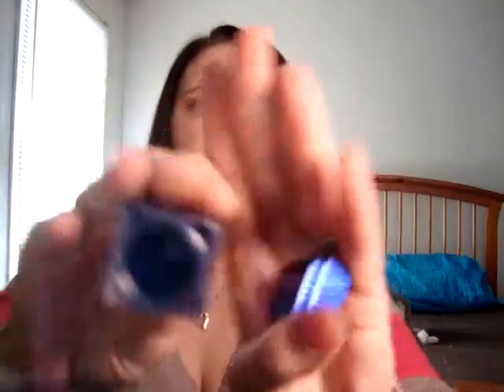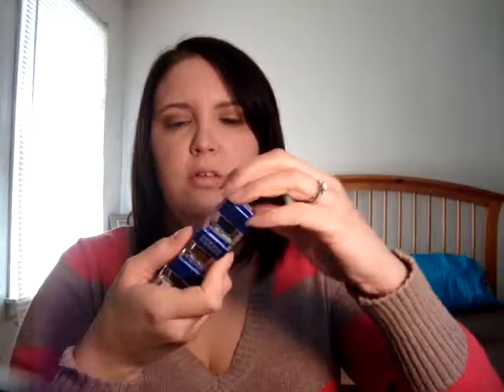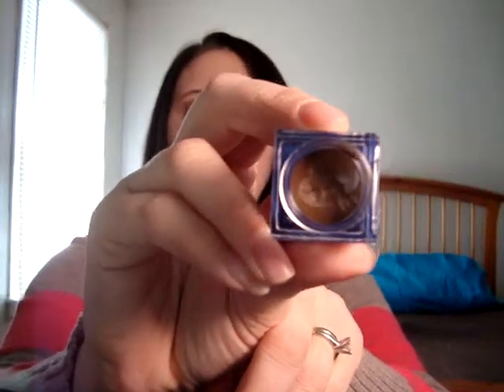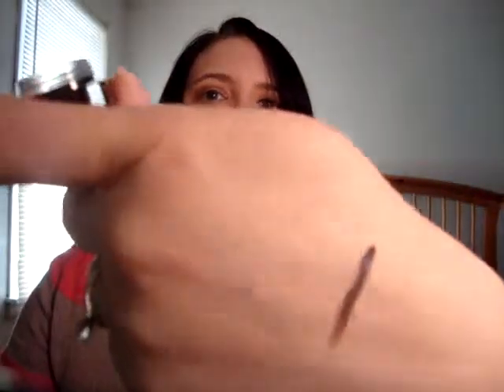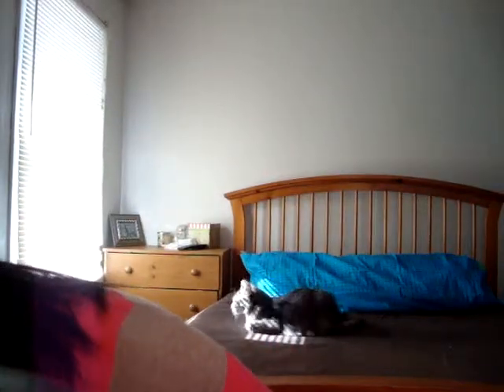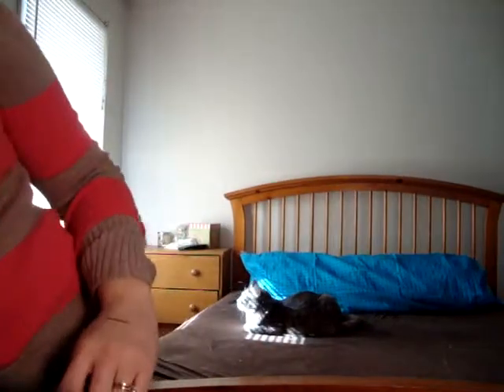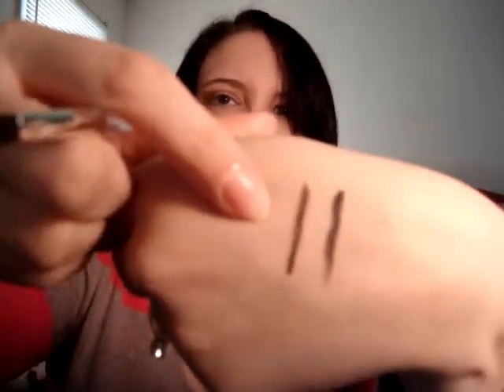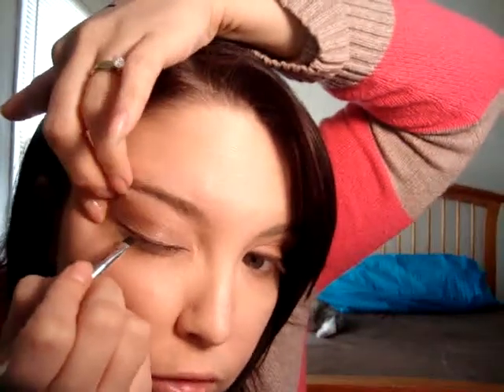Physicians gel cream liner review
Custon eye enhancing gel creamliner for blue eyes.
These are very cream and go on very easily.
If you have never used eye liner before the back of the box shows you exactly where to put the colors for best results.

My opinions are my own and i was not paid for this video